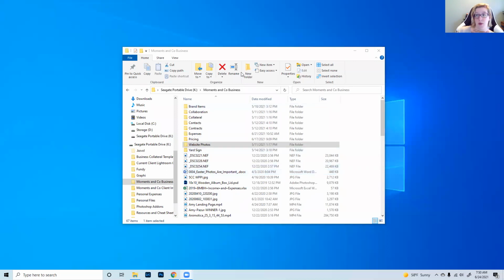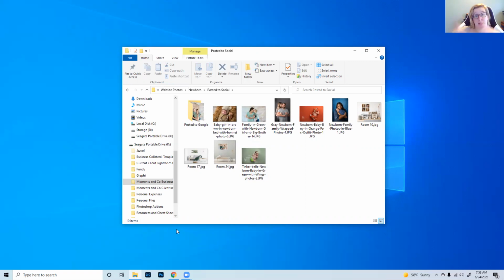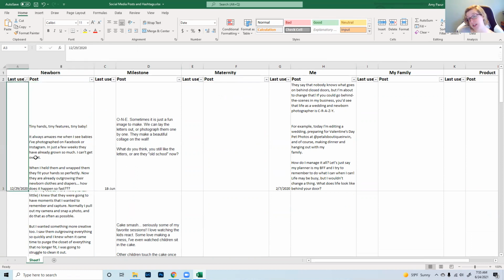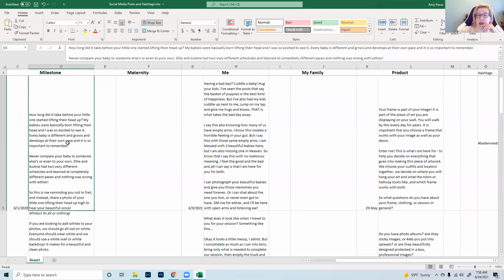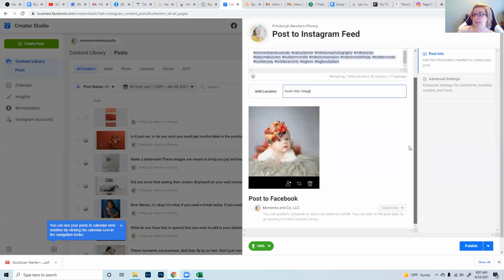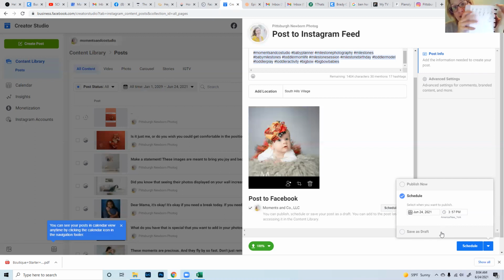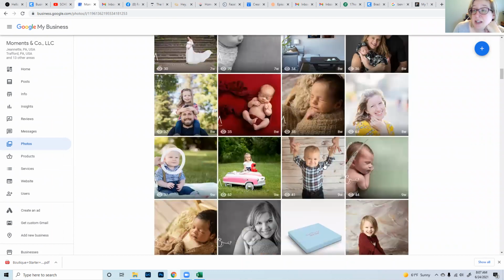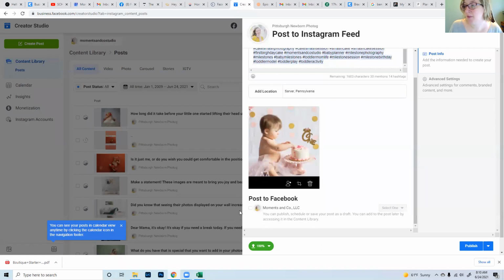How I organize my content to post for Social Media